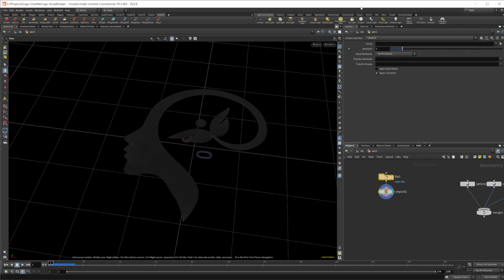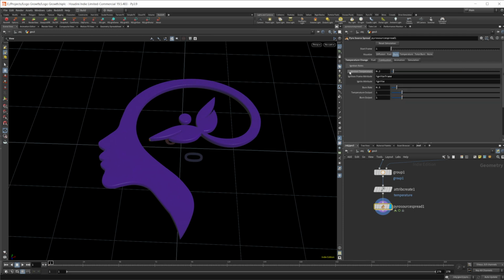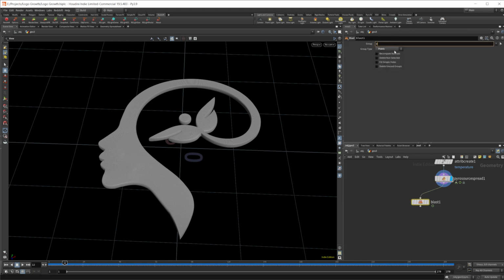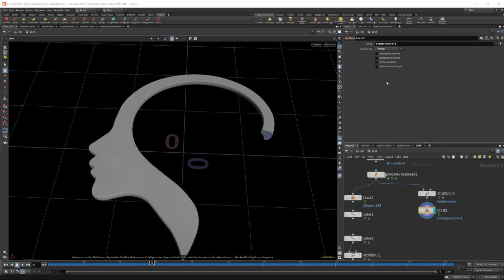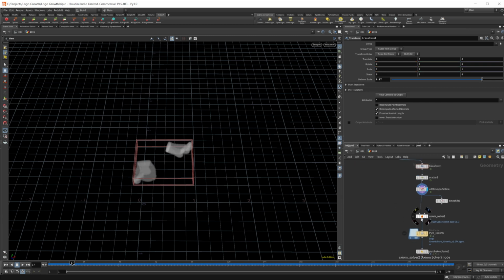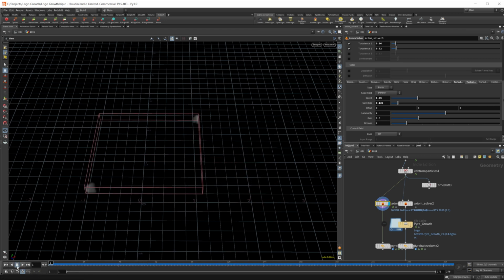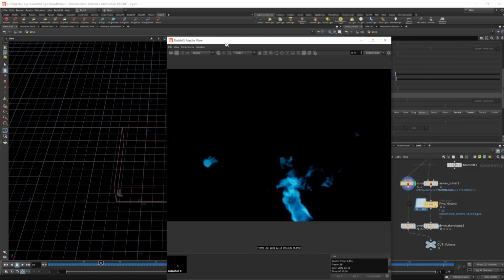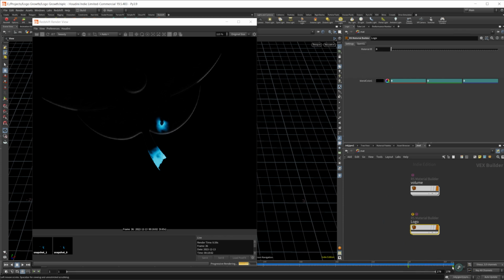Create a Pyro Reveal Effect | Houdini 19.5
We have been covering a lot of different ways to create growth effects. This video takes it one step further and shows to use that data to create a pyro reveal effect inside Houdini 19.5 and Redshift.